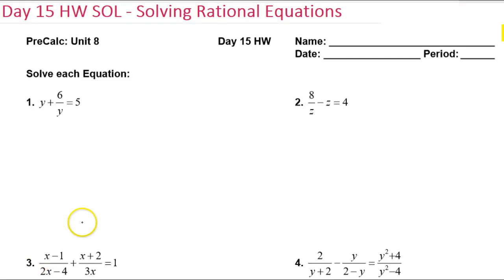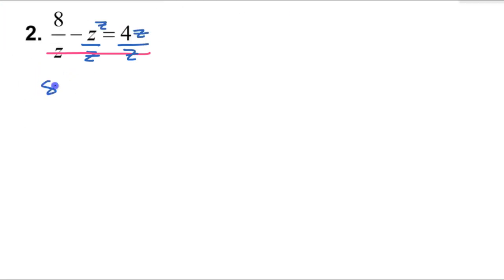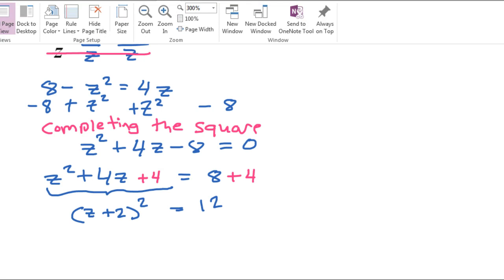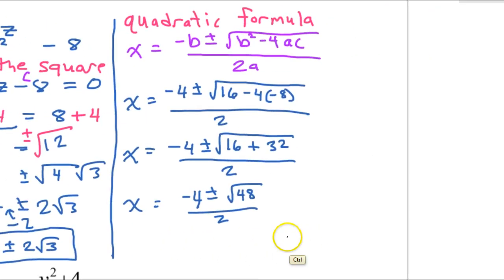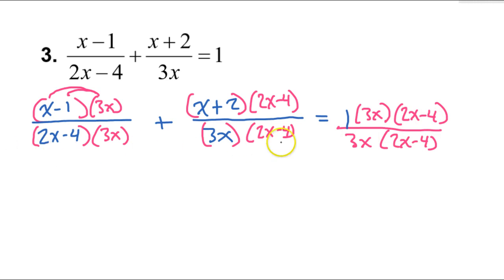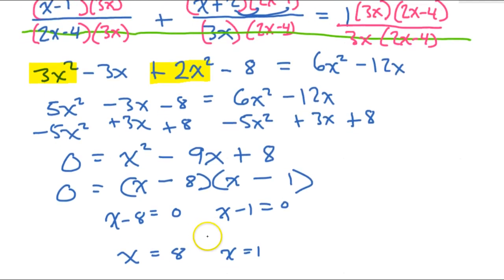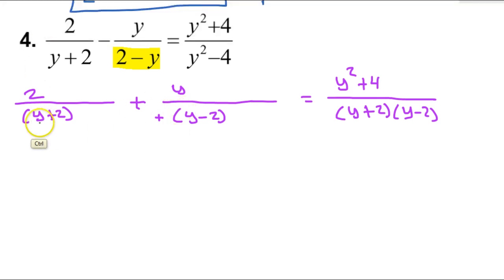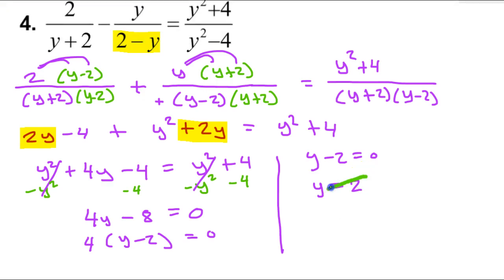Day 15 HW (01 to 04) Solving Rational Equations